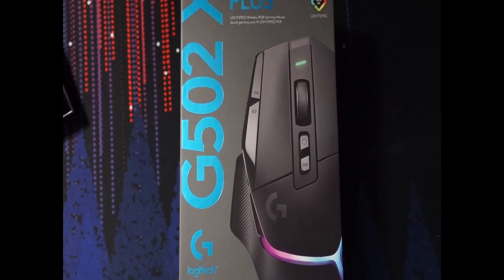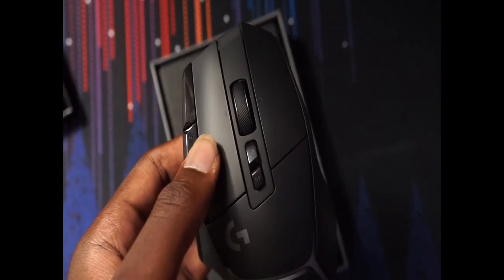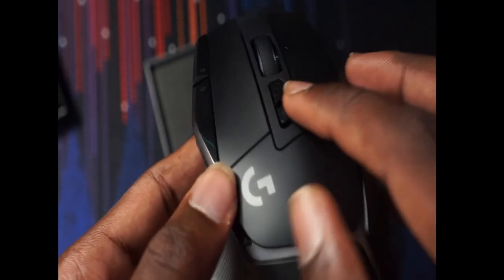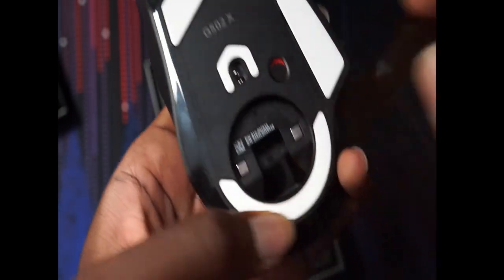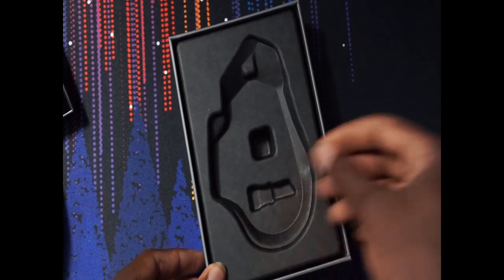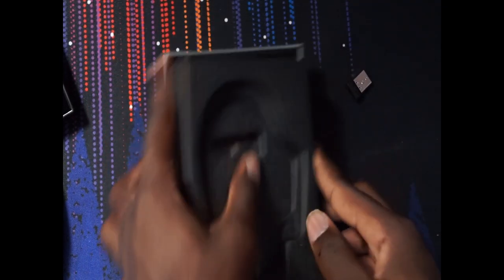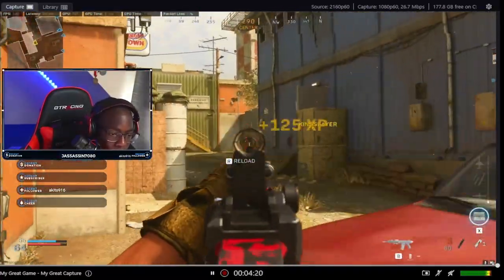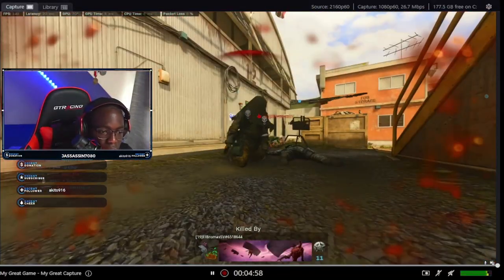G502 X PLUS